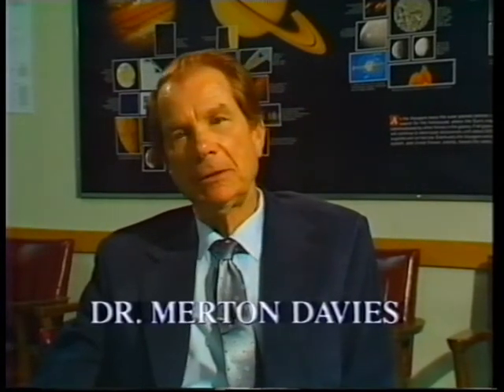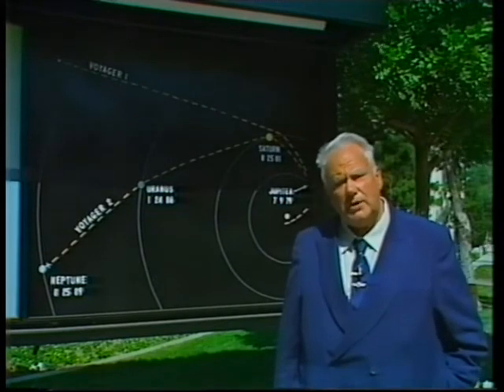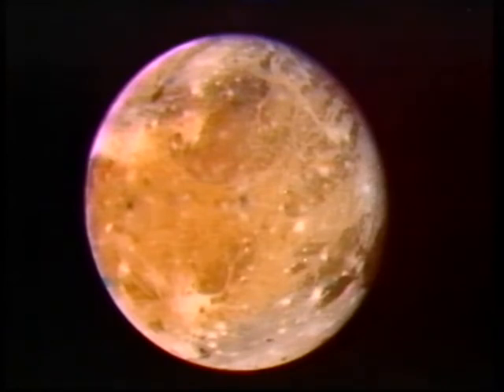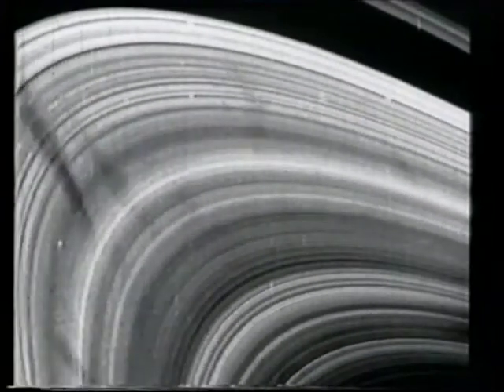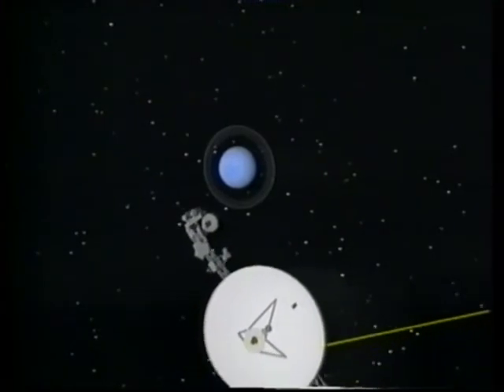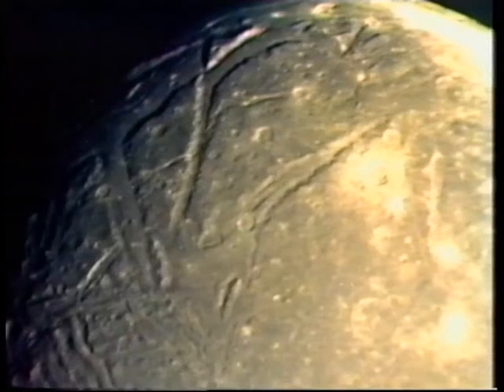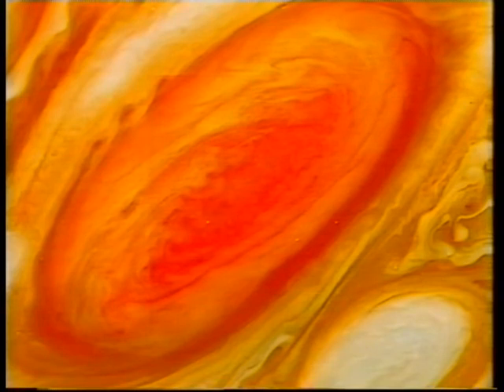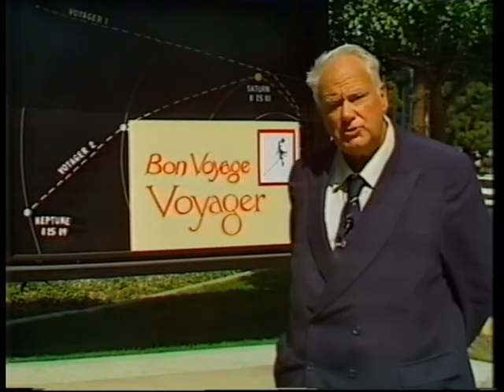The Sky at Night: Voyager's Grand Tour (10/12/1989)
'In 1977 Voyager 2, the most ambitious of all space-craft, was launched toward the outer planets. Since then it has surveyed Jupiter, Saturn, Uranus and Neptune in turn, and has sent back amazing pictures as well as a vast amount of new information. Patrick Moore sums up what Voyager has told us, and goes on a grand tour of the outer solar system.'

First aired on December 12, 1989.